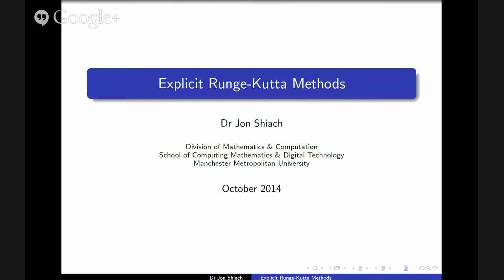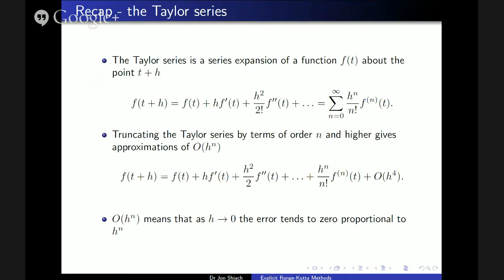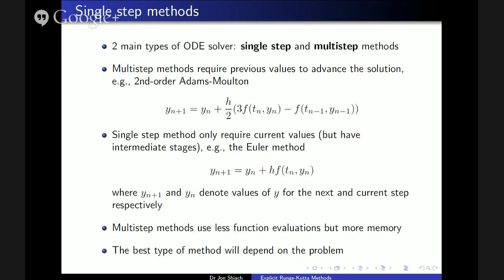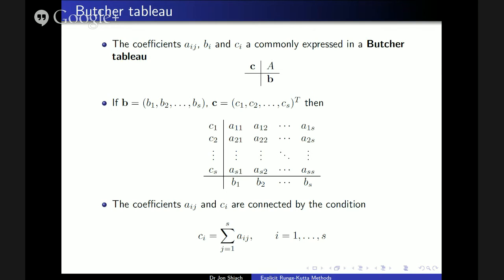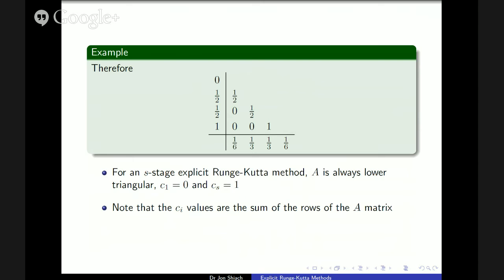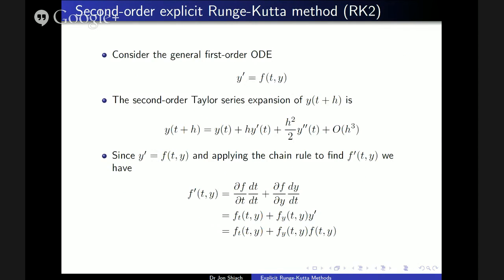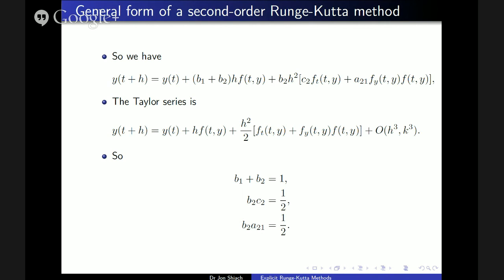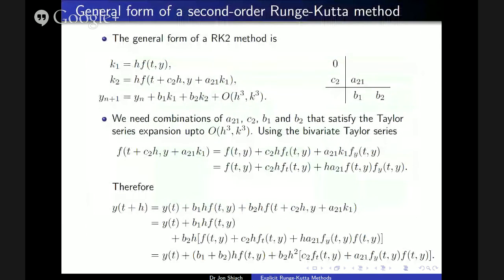Explicit Runge-Kutta Methods Part 1